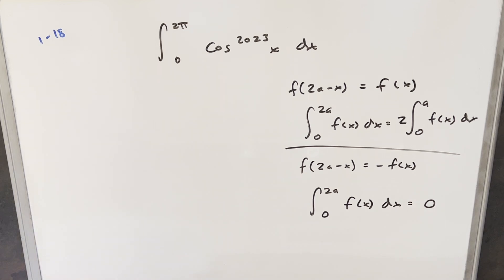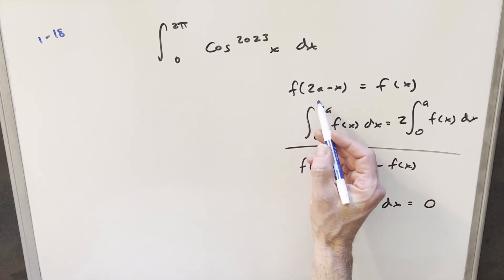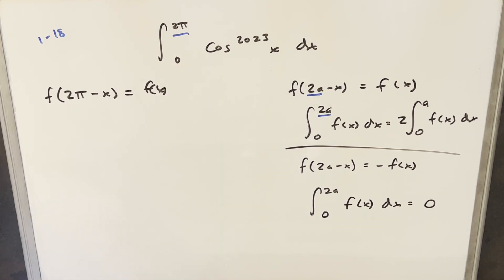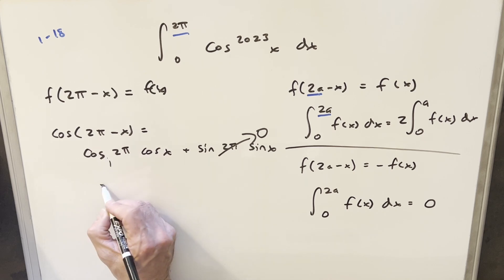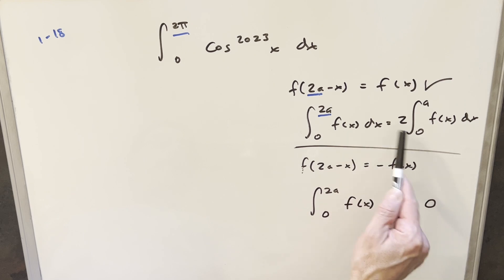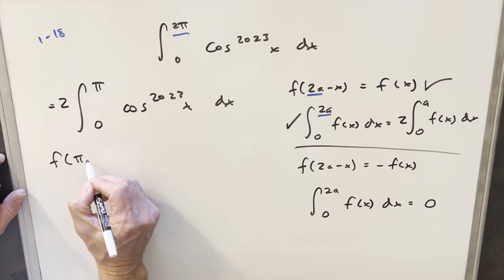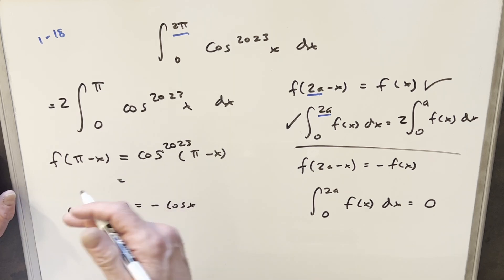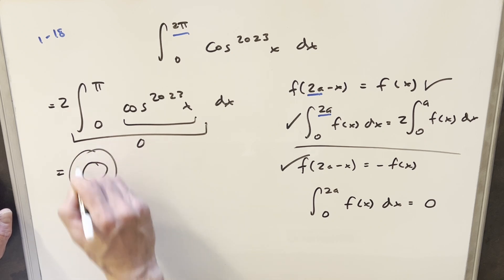I found an excuse to use these 2 formulas :) UNSW Integration Bee 2023 #1-18